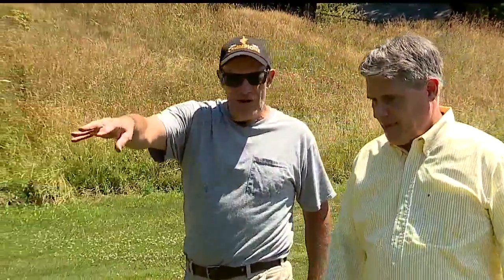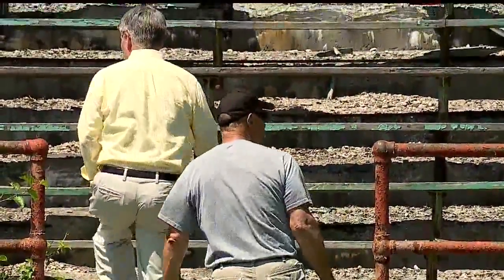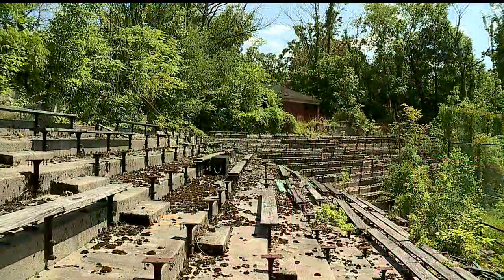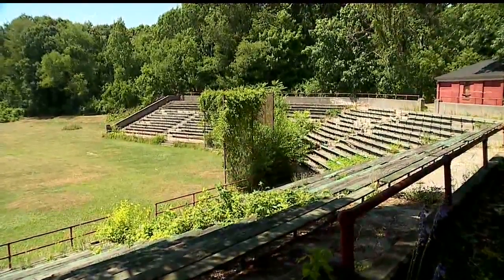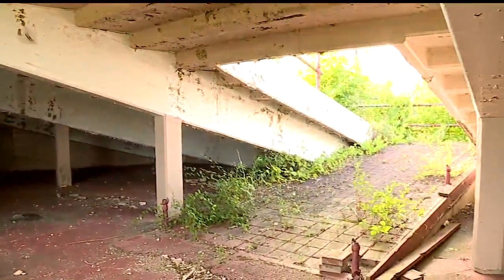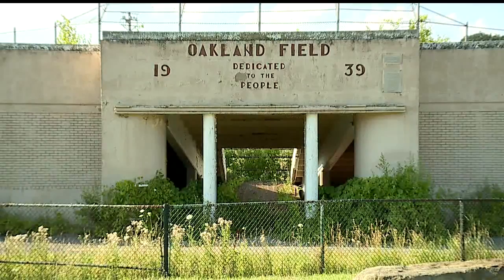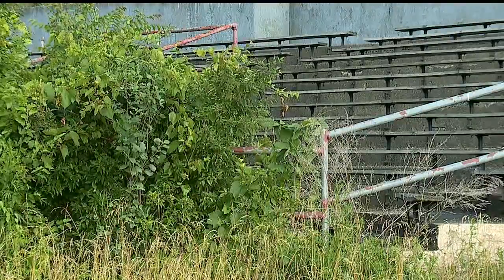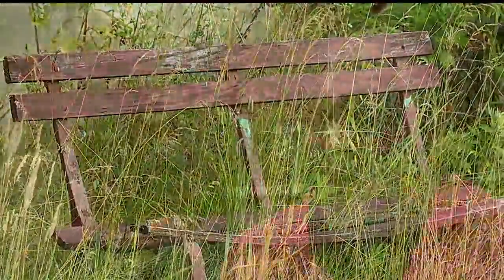Money holding up demolition of crumbling bleachers in Youngstown